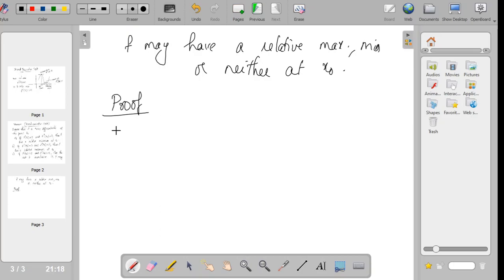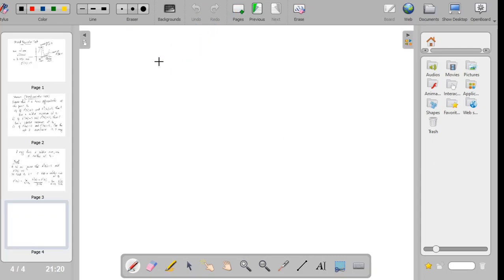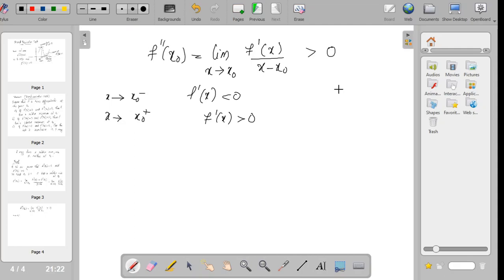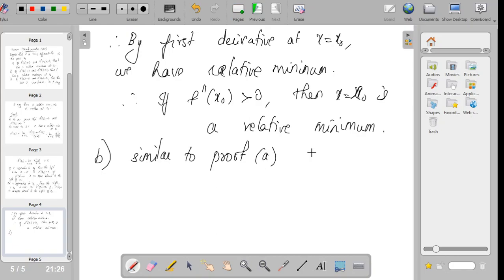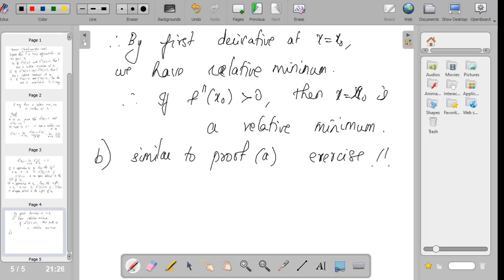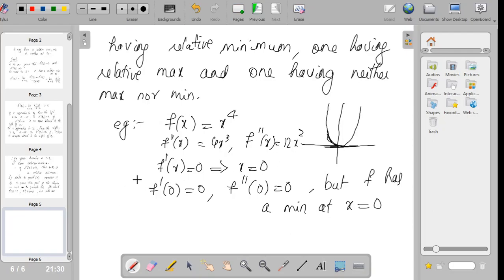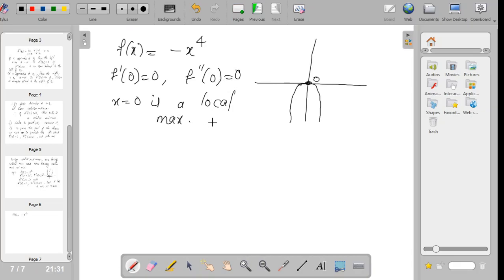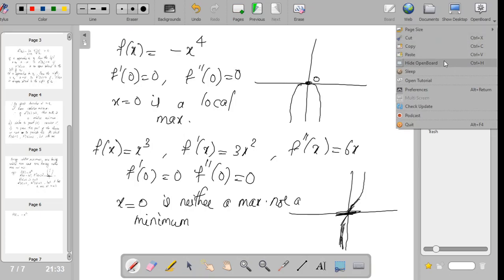CALCULUS || LECTURE- 09|| MS part-2